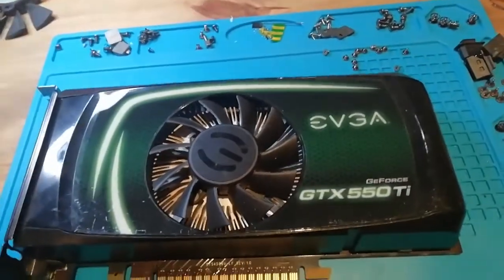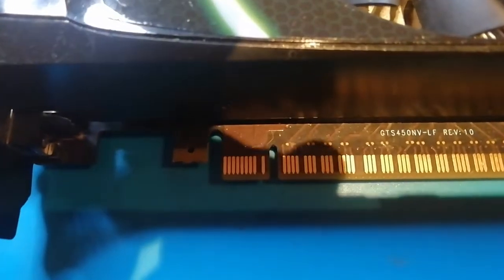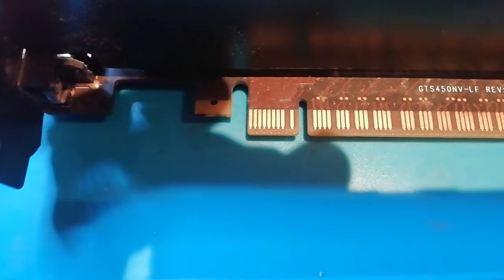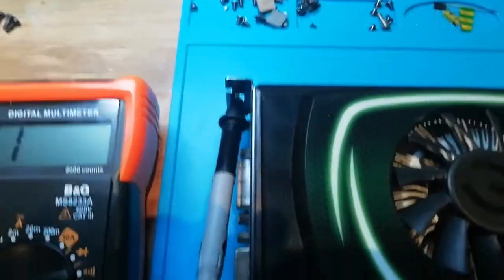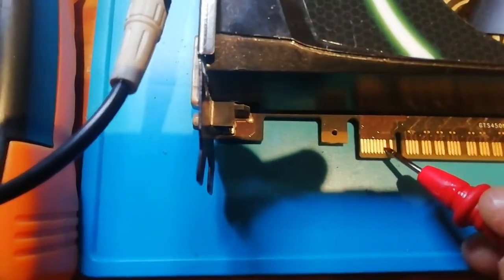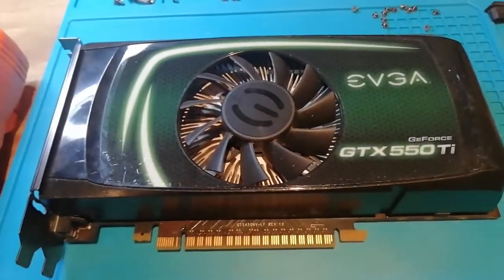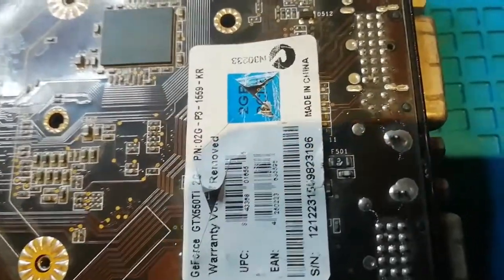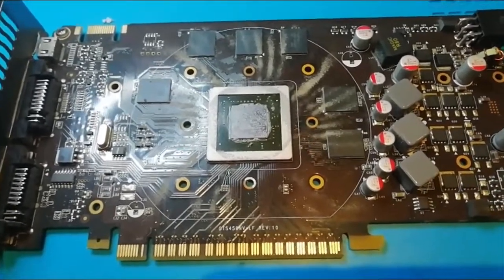How to quickly check card for shorts? The Incomplete Guide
Came across a random GPU?
Don't have a screwdriver but have a multimeter on hand?
Well then your life must be weird. Anyway here's what you do on such occasion.